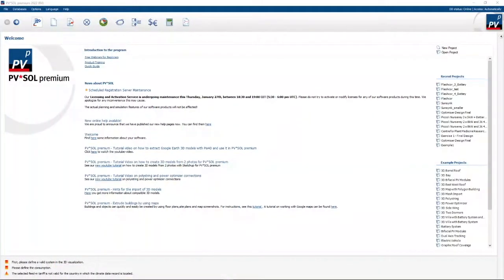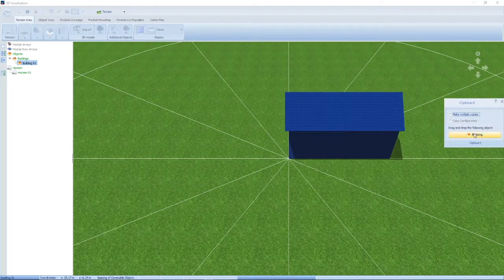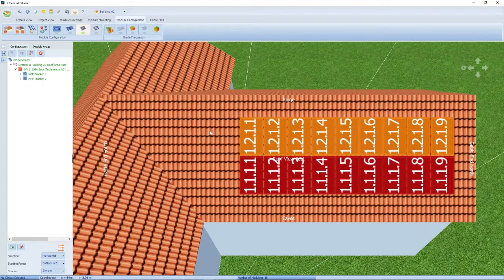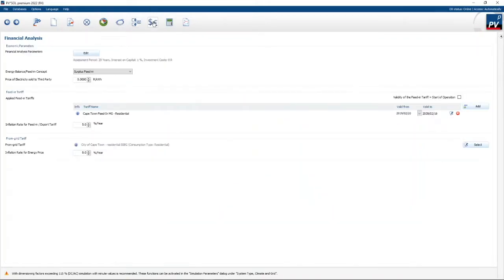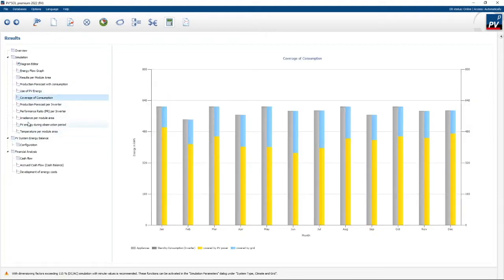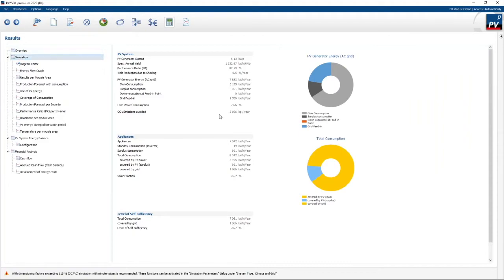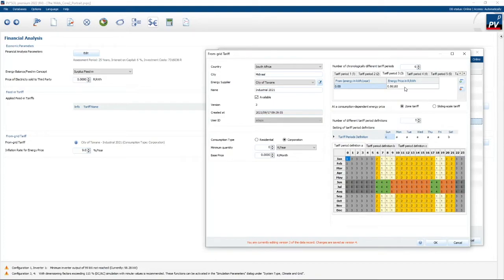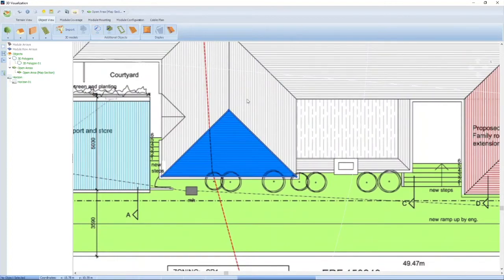PV*SOL (Valentin Software) beginner walkthrough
Do you want to learn how to use the best solar PV design software out there, but don't know where to start? Follow one of our trainers as he breaks down the different aspects and functions of PV*SOL premium and how you can effectively use them in your design.

Looking for training on PV*SOL premium in the design of commercial PV systems? GREEN Solar Academy offers a 3-day course where you'll master the design of high-voltage systems, covering everything from load profiles to grid integration.